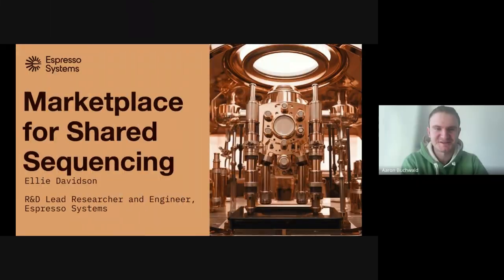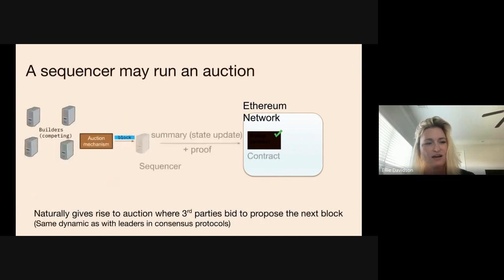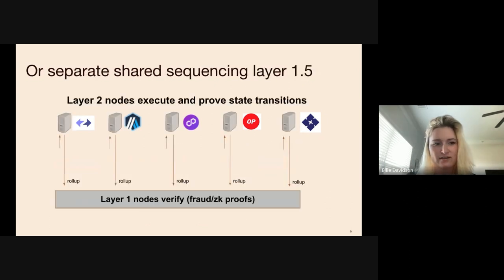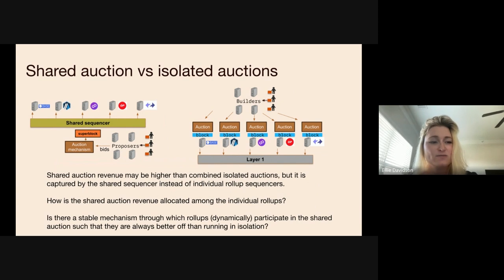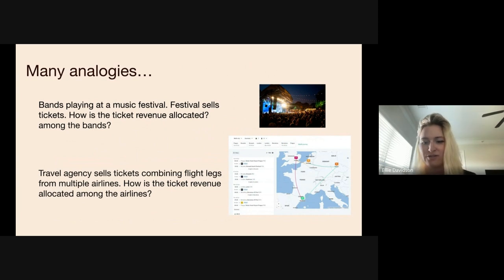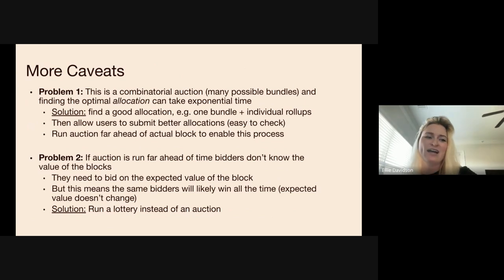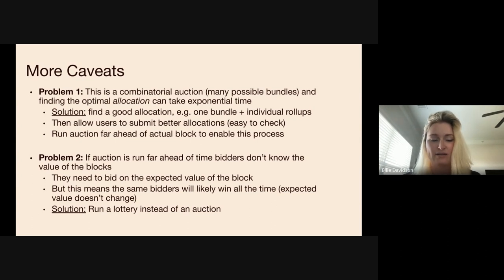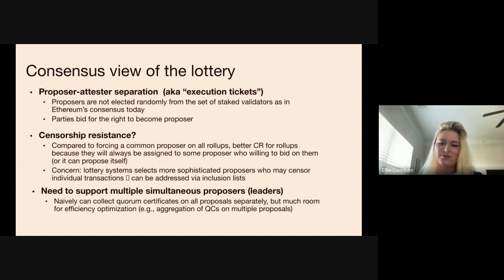Ava Labs Systems Seminar: Marketplace for Shared Sequencing with Ellie Davidson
This week’s Systems Seminar features Ellie Davidson presenting Espresso: A Marketplace for Shared Sequencing. Espresso provides a marketplace for auctioning shared sequencing bundles for L2s and providing atomic cross-chain commitments.

Systems Seminar is a series for developers, engineers, product builders, and anyone interested in learning about the latest research and technological advancements in blockchains, distributed systems, software engineering, computer science, and more! Ava Labs created this series to help share knowledge and advance the blockchain industry.

*originally recorded on April 10, 2024*